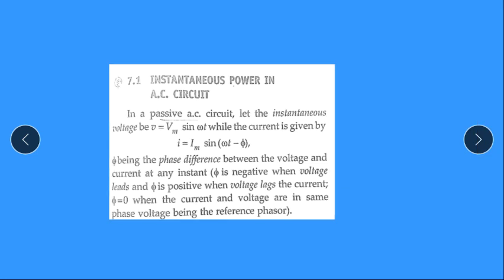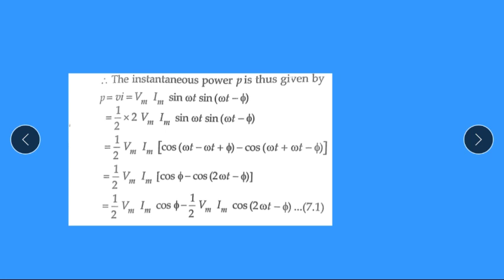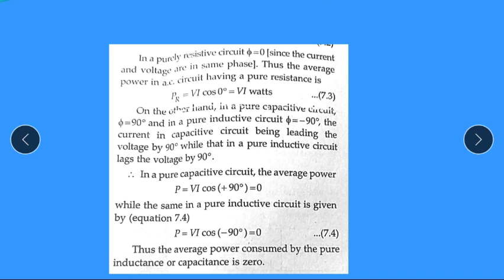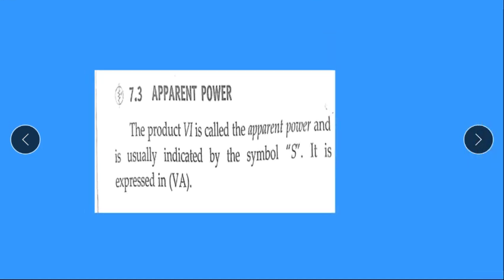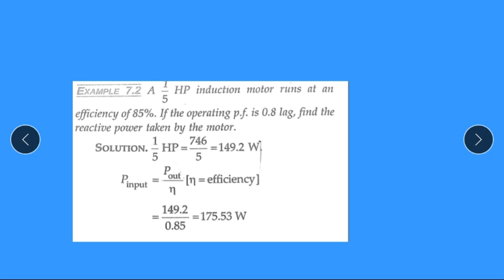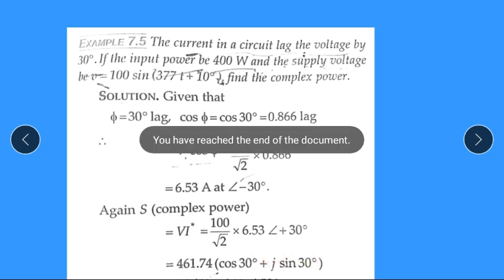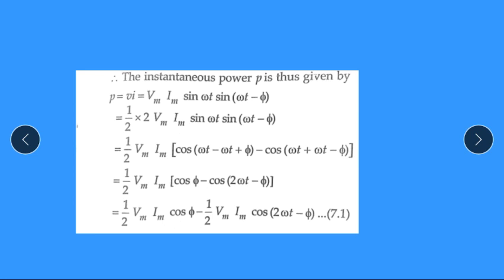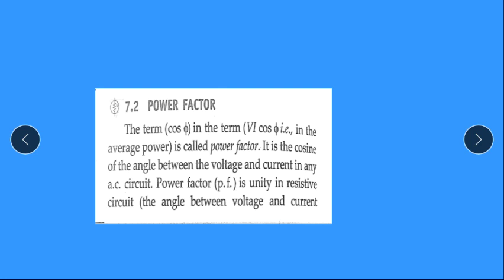VL-13_Power in Ac Circuit_Electrical Circuit Analysis